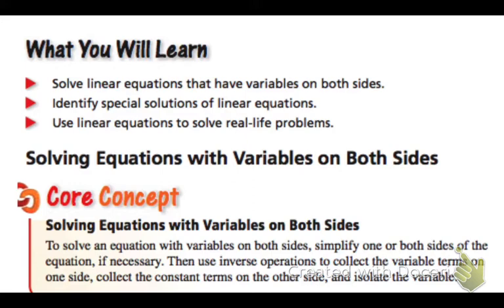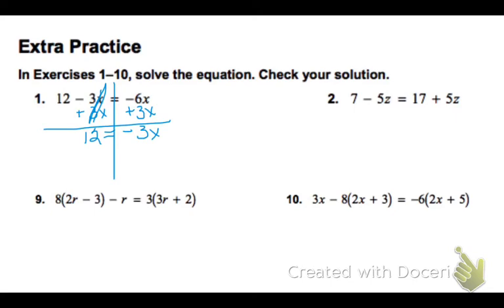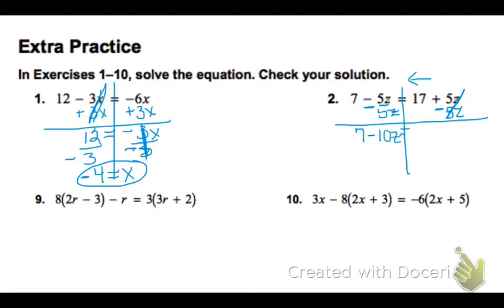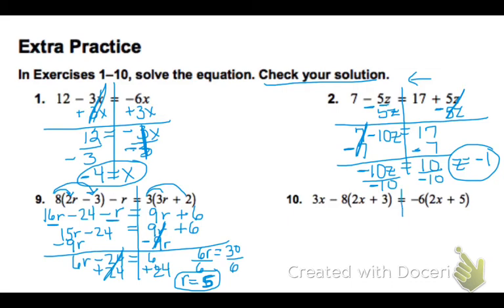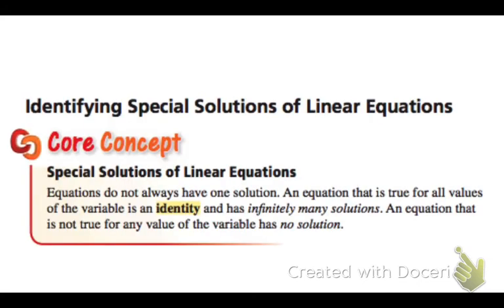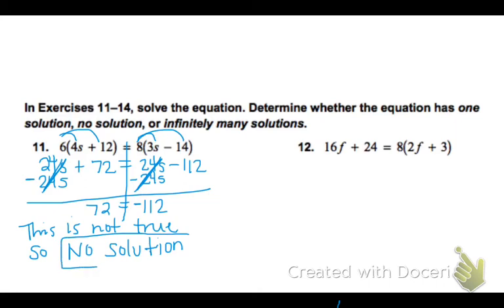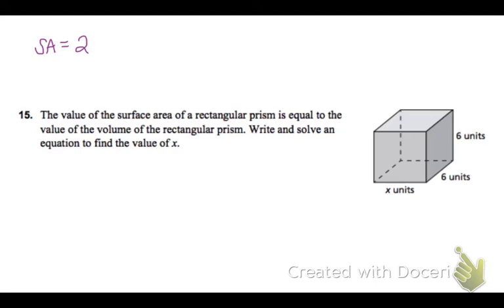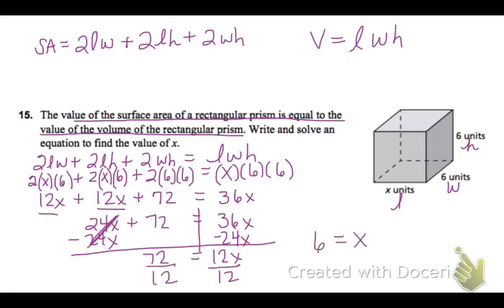Algebra 1.3 Solving Equations with Variables on Both Sides